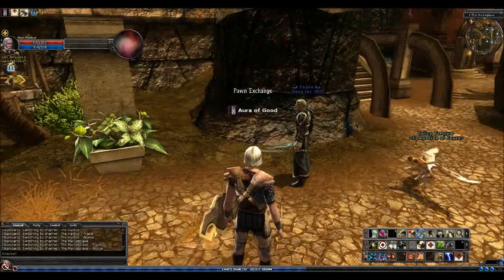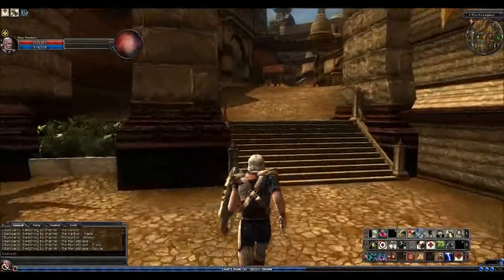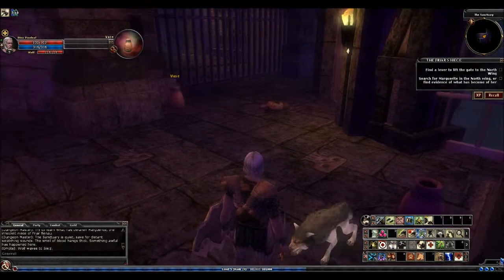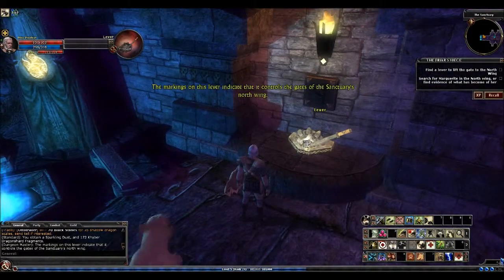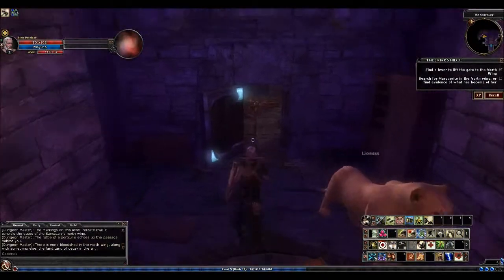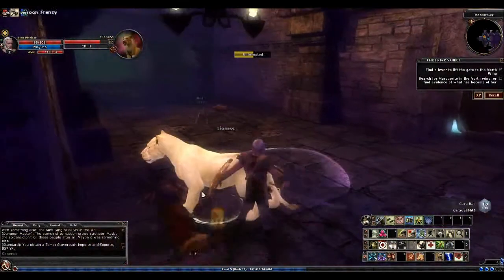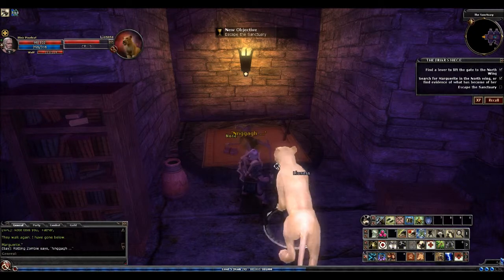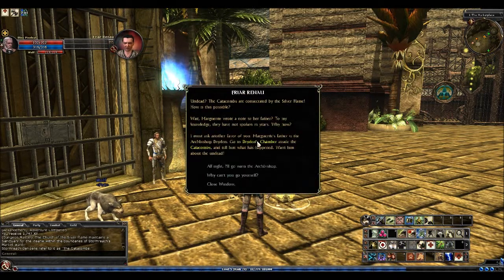Pineleaf Plays the Druid 37: The Friar's Niece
In this episode, we begin the Catacombs Adventure Pack.